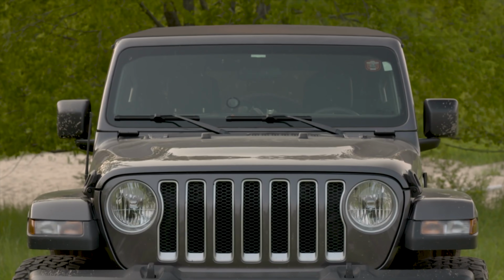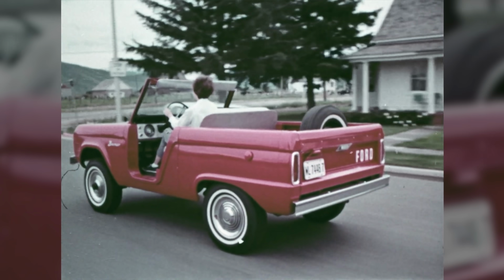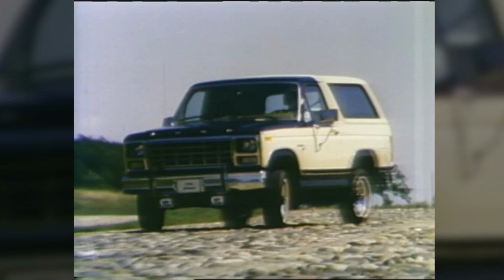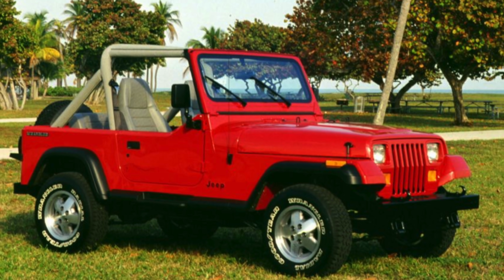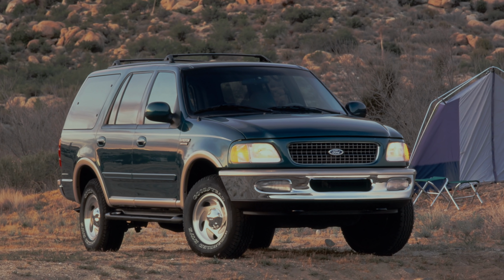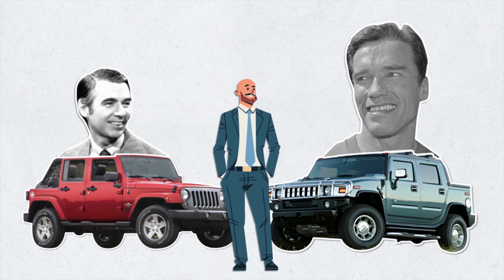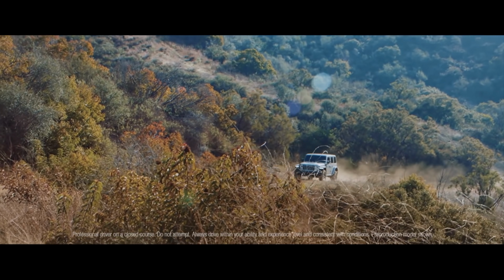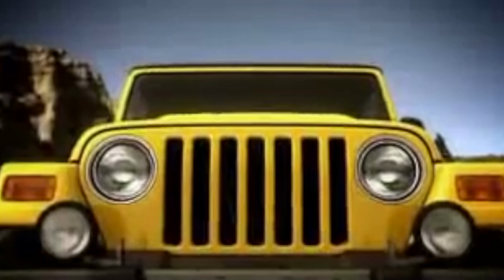Here’s Why GM is Suing Chrysler (The End of Jeep)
Jeep review. Here’s Why GM is Suing Chrysler (The End of Jeep), DIY and car review with Scotty Kilmer. Ford Bronco vs Jeep Wrangler, which is better? The truth about Jeep. Is Jeep reliable? Are Jeeps good cars? Is Jeep worth it? Buying a new Jeep. Buying a used Jeep. Should I buy a Jeep? Are Jeeps worth the money? Car advice. DIY car repair with Scotty Kilmer, an auto mechanic for the last 53 years.

⬇️Scotty’s Top DIY Tools:
1. Bluetooth Scan Tool
2. Mid-Grade Scan Tool
3. My Fancy (Originally $5,000) Professional Scan Tool
4. Cheap Scan Tool
5. Dash Cam (Every Car Should Have One)
6. Basic Mechanic Tool Set
7. Professional Socket Set
8. Ratcheting Wrench Set
9. No Charging Required Car Jump Starter
10. Battery Pack Car Jump Starter

1. Bluetooth Scan Tool
2. Cheap Scan Tool
3. Professional Socket Set
4. Wrench Set
5. No Charging Required Car Jump Starter
6. Battery Pack Car Jump Starter

►Here's our weekly video schedule:
Tuesday: Auto repair video
Wednesday: Viewers car mod show off
Thursday: Viewer Car Question Video AND Live Car Q&A
Friday: Auto repair video
Saturday: Second Live Car Q&A
Sunday: Viewers car show off